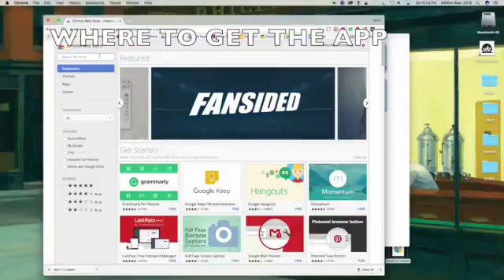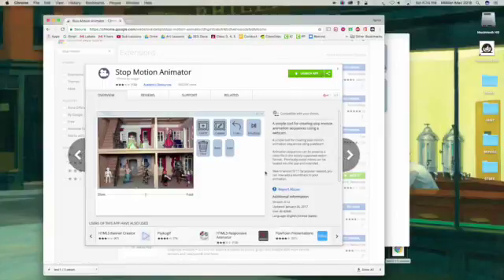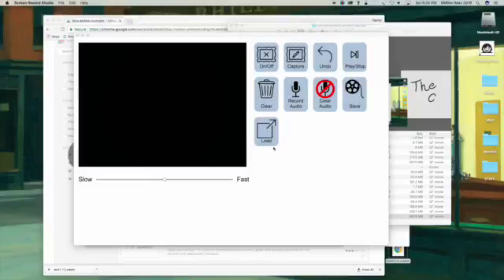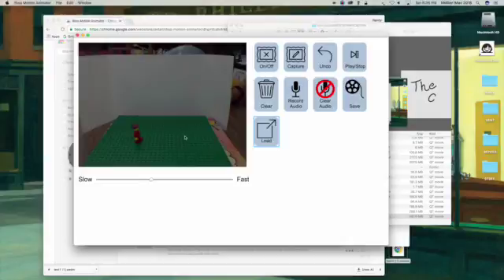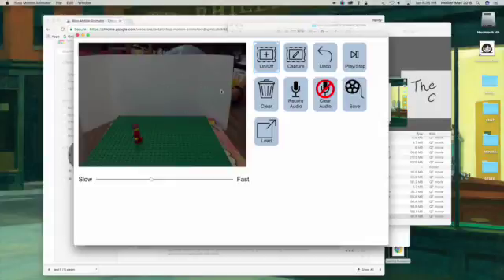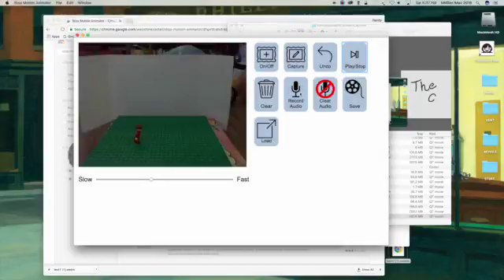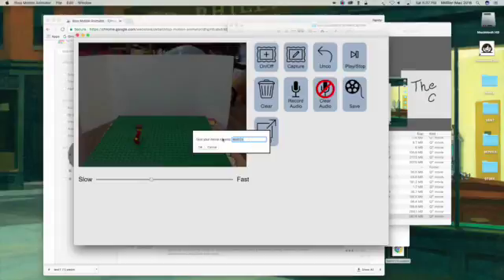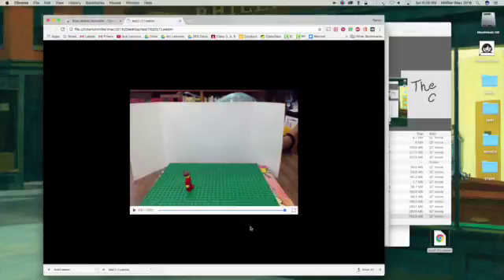How to use Stop Motion App for Animation Chromebook App (2017)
This video is about the 2017 version of Stop Motion App that is available on Chrome web store. It is a free app. The stop motion animator is a simple tool that elementary students can use with a computer that has a webcam. I've used this app with 3rd grade students. This video goes over how to find the app,  how to use it, and play the final animation. This is a great way to add STEM in your class. I use this with our Chromebooks that teachers can check out and use with students.

Thank you for visiting the Messy Art Teacher!

Art lessons for elementary grades. Step-by-step instructions. Projects such as drawing, painting, ceramics, digital art, sculpture and crafting. for more art lessons and instructions.